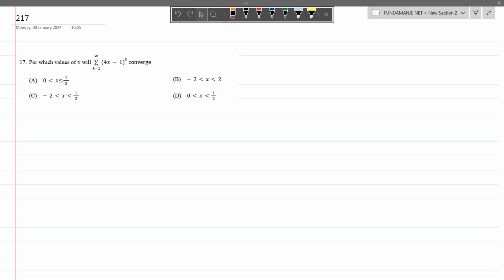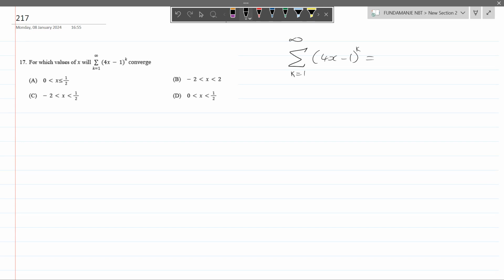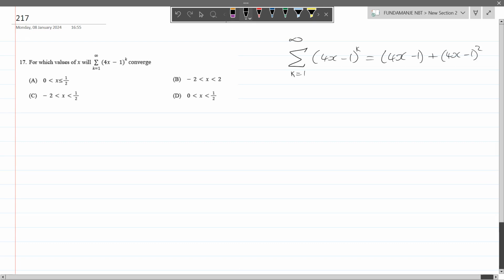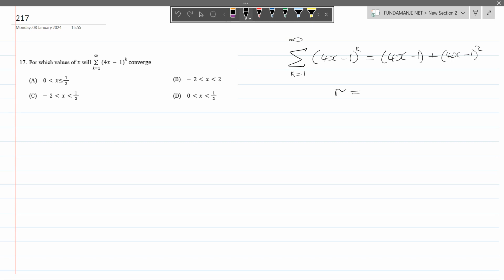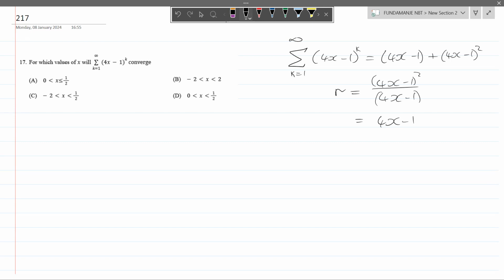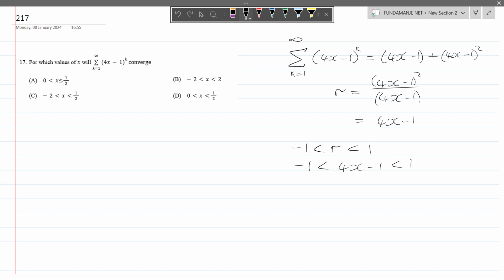NBT Math Question 217